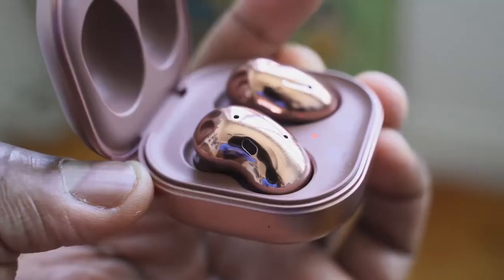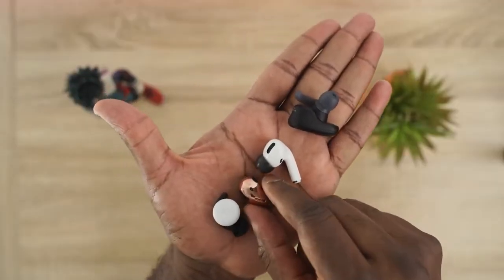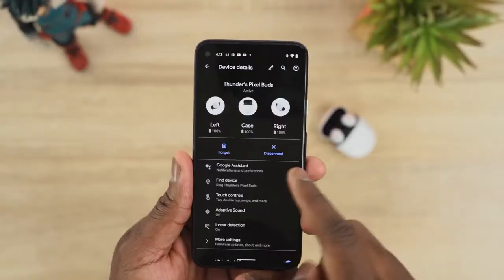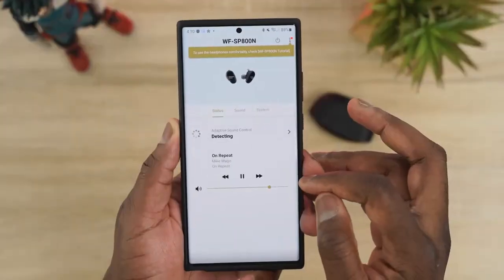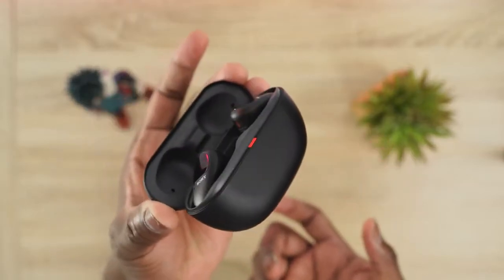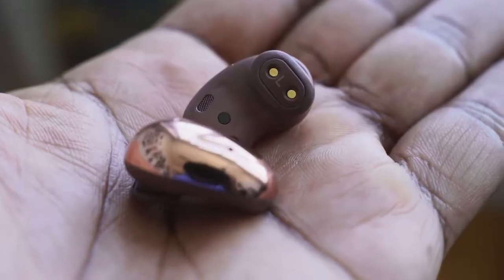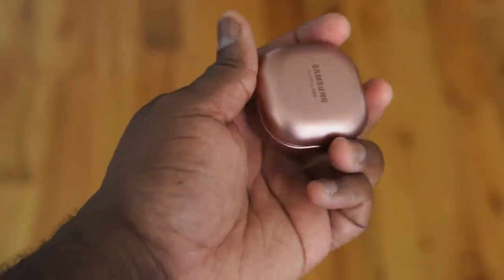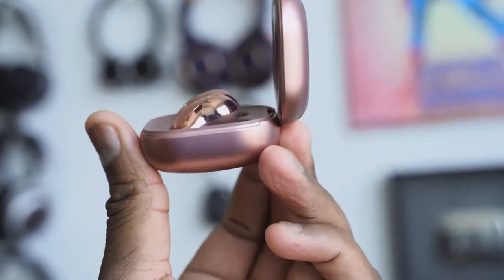Galaxy Buds Live vs AirPods Pro vs Pixel Buds 2 vs Sony SP800N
Who currently has the best true wireless buds?
Intro: 0:00
Audio Quality: 2:41
Music Software: 4:41
ANC: 6:13
Microphone: 7:48
Battery life: 10:59
Winner: 11:42

Galaxy Buds Live
AirPods Pro
Google Pixel Buds
Sony WF-SP800N